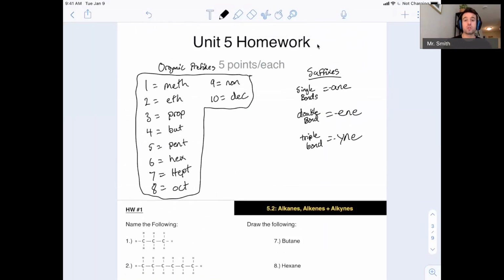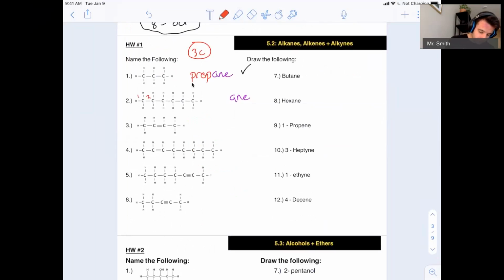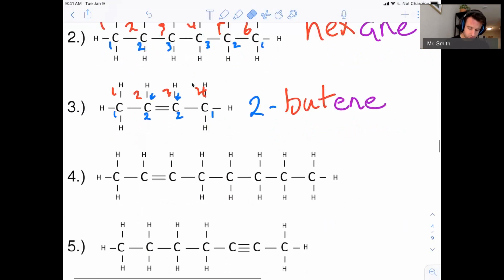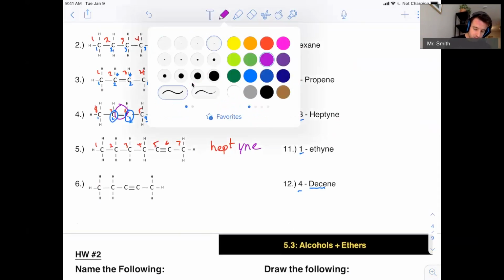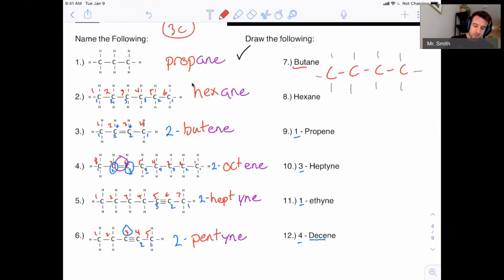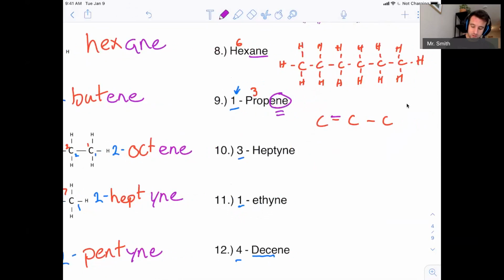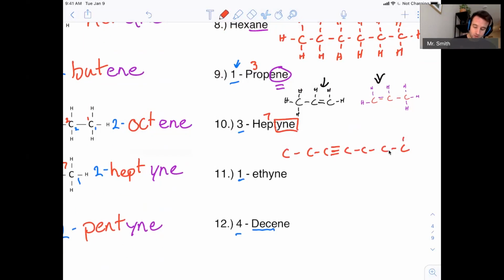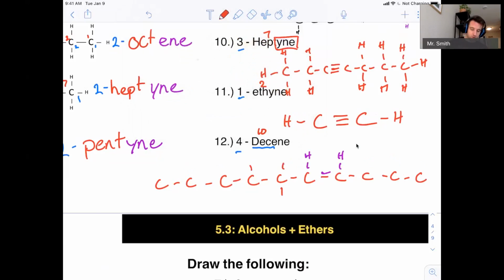Chemistry Notes 4.1 - 4.2 (Review Day #2)